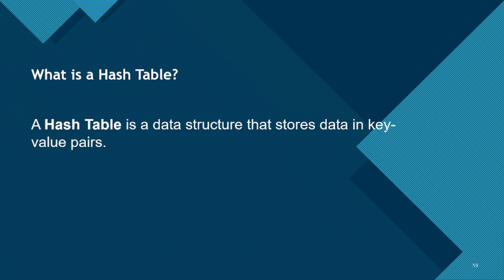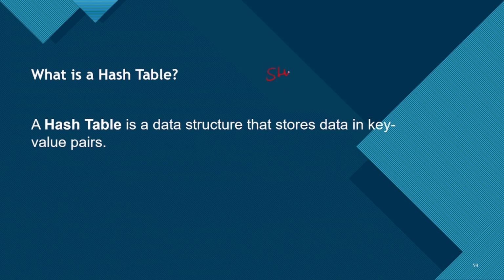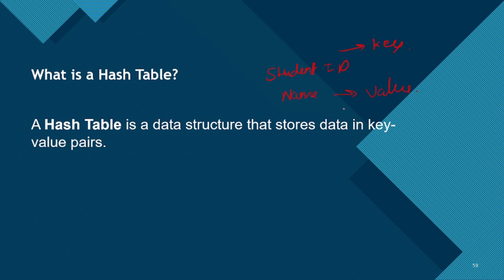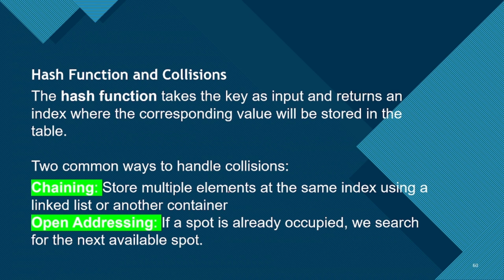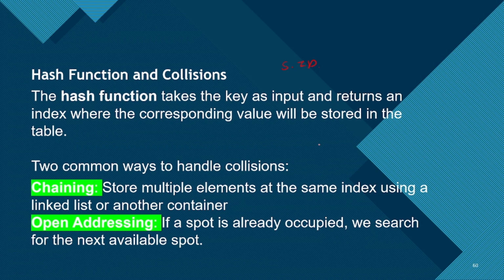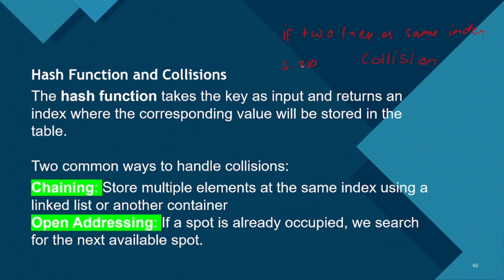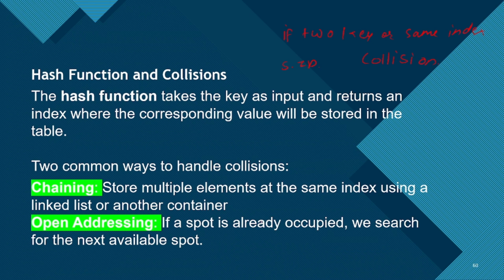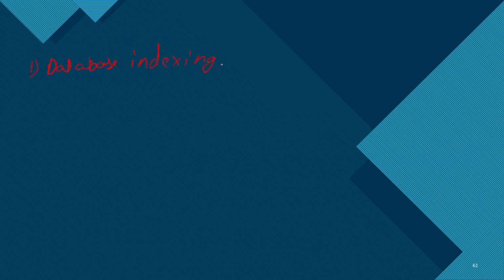Introduction to Hash Tables in C++ | Theory and Concepts Explained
Learn about Hash Tables in C++ in this video. We cover the basics of Hash Tables, how hash functions work, and how collisions are handled. Understand key concepts such as chaining and open addressing. Explore practical applications of Hash Tables and how they improve performance in real-world scenarios. Watch this video to enhance your data structure knowledge and boost your problem-solving skills in C++!